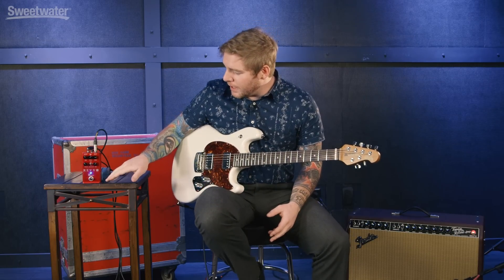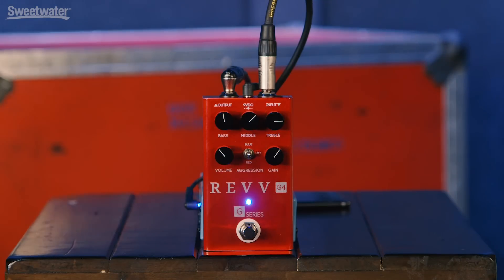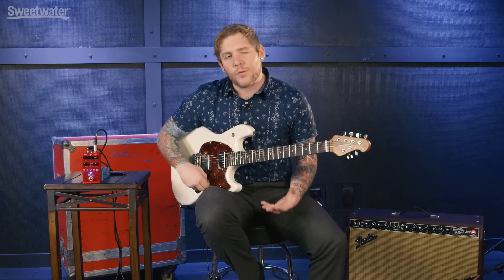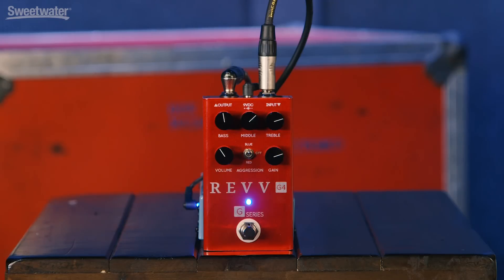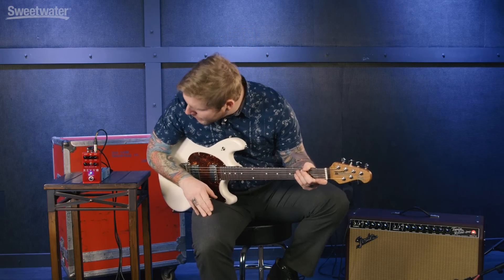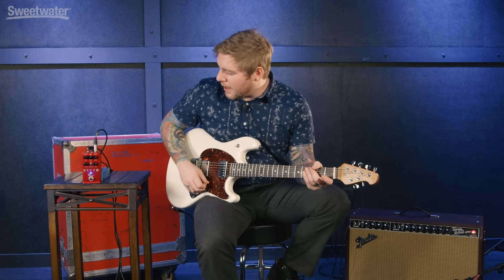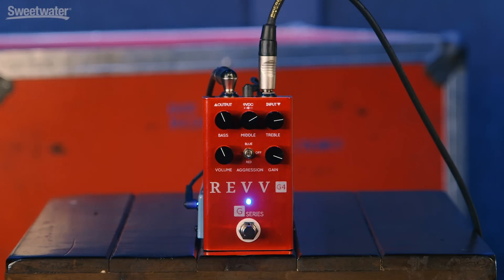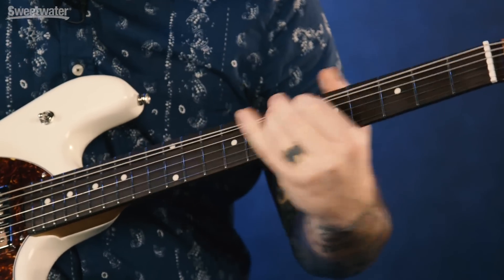Revv G4 Preamp / Distortion Pedal Demo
You can purchase the Fender '65 Twin Reverb Neo tube combo amp

You can purchase the Ernie Ball Music Man StingRay guitar

Enjoy as Sweetwater Sales Engineer, Taylor Roberts, gives an insightful demo of the Revv G4 Preamp / distortion pedal.
Whether you’re playing your guitar through a combo, an amp head, or direct with a modeler, you can tap into thick, saturated, amp-like distortion with the Revv G4. Fans of the Revv G3, take note — the Revv G4 isn’t an updated G3, it’s the polar opposite. It’s got the fat, full sound of a raging amp stack, and it pairs well with a variety of mid-forward boosts, overdrives, and distortions. In the words of Revv, “if the G3 is a scalpel, the G4 is a sledgehammer.”

The Zoom F8N Multitrack Field Recorder was used to record the audio in this video, and can be purchased